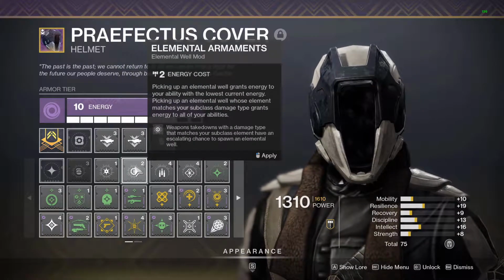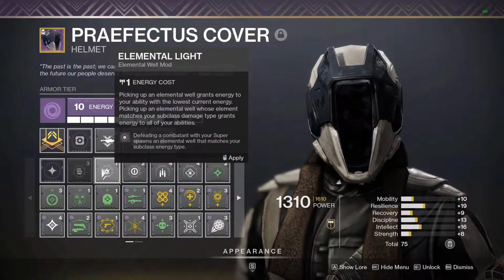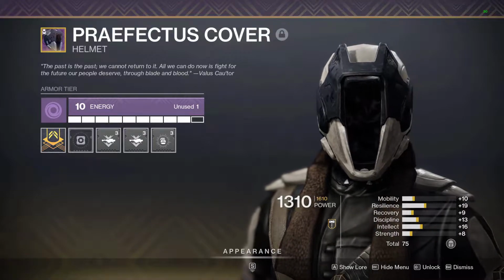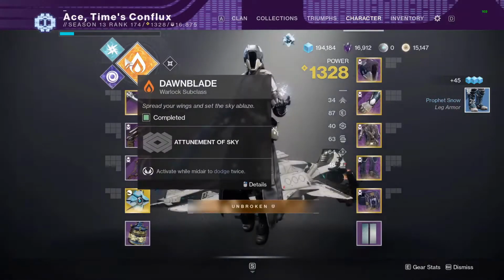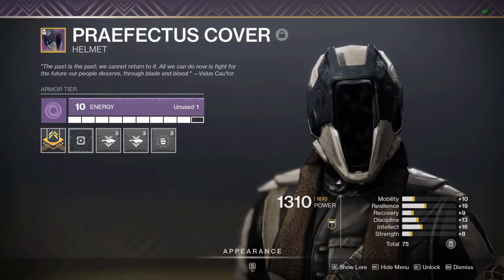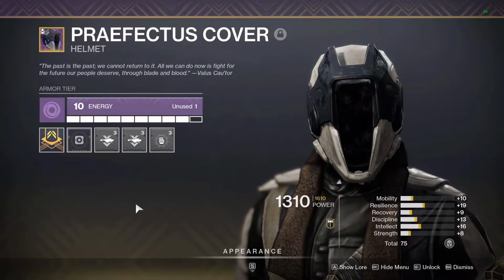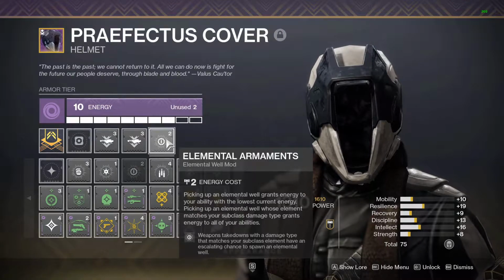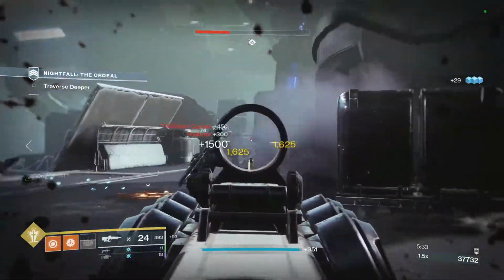Destiny 2 Guide: How to Use Elemental Well Mods | D2 Mods Guide Pt 3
Third in the series of vids, today we are going over how to use the Elemental Well Style mods in Destiny 2.

Timestamps:
Intro - 0:00
Where to Get Them - 0:21
How They Work - 0:44
3 Types of Well Mods - 2:03
Thoughts/"E Well Builds" - 4:00
Outro - 5:44